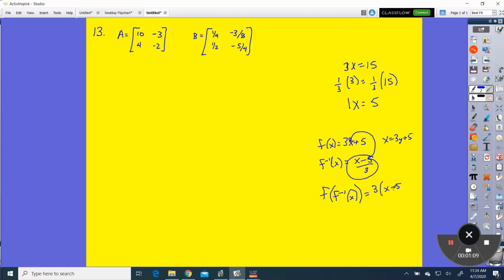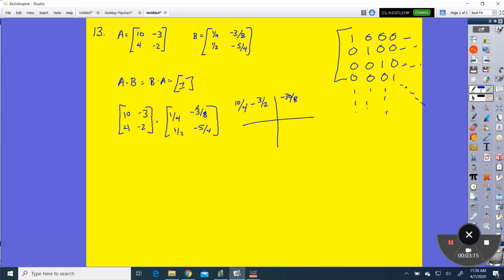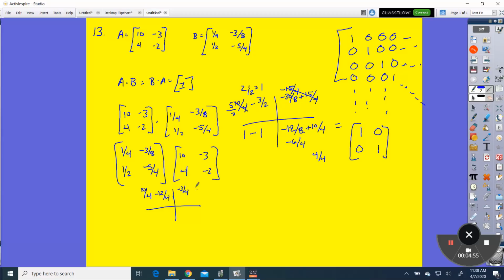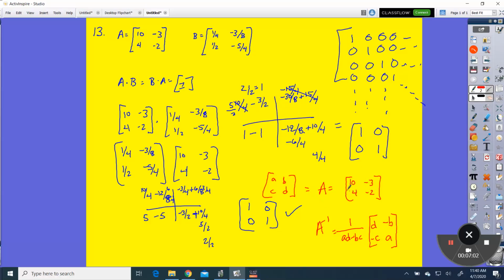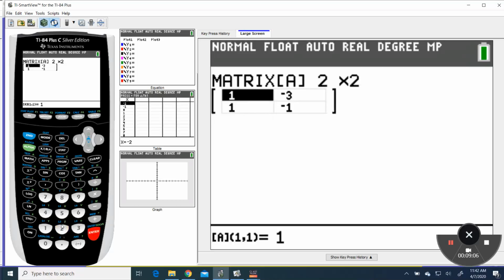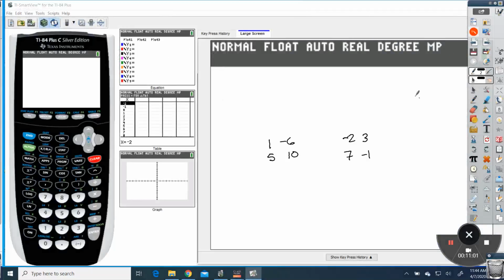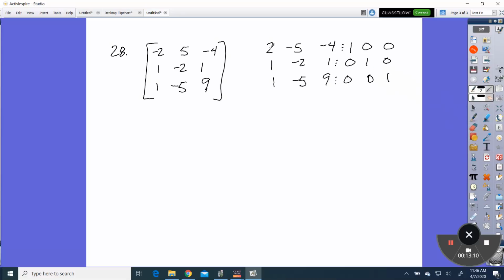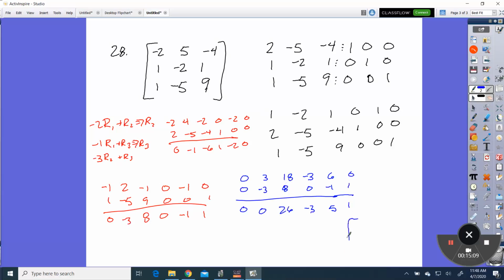Coll Alg Ch 6 4 Page 609 Notes Finding Inverse of a matrix by hand and with calculator